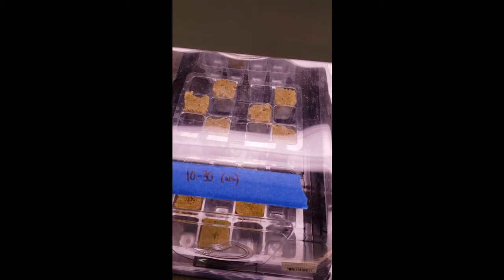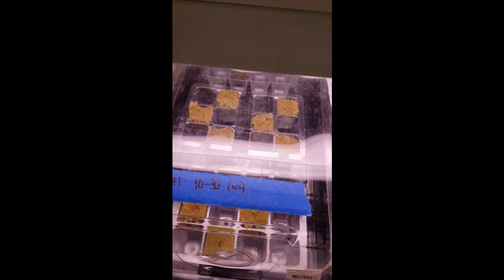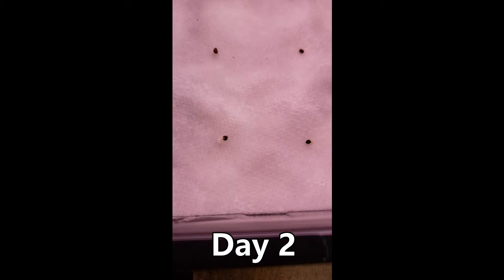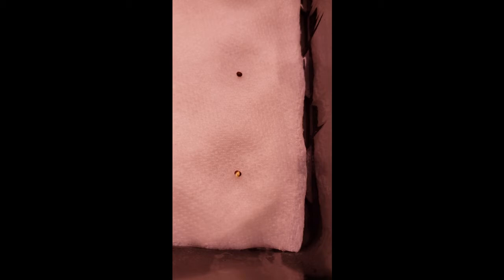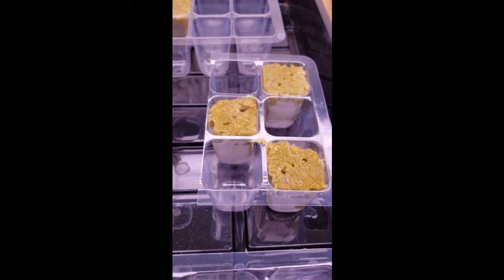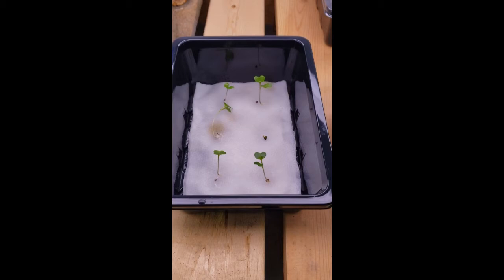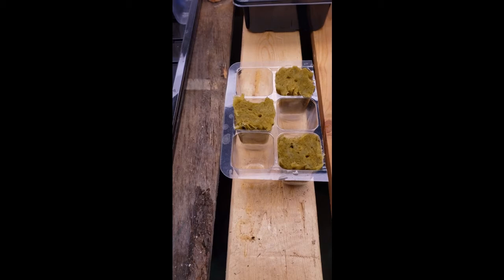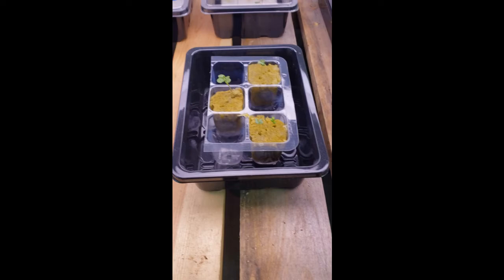How to Germinate Brussel Sprouts!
Today I explain how to successfully germinate Brussel Sprout Seeds. I demonstrate how to germinate in both rock wool and on paper towels in a Petri dish style under grow lights! If you ever wondered the best way to sprout your seeds, now you can find out!